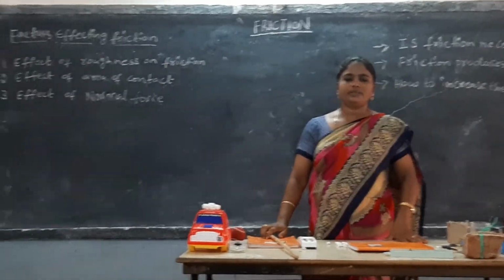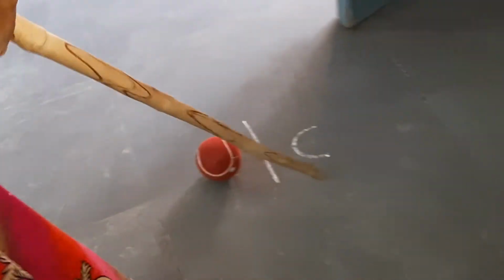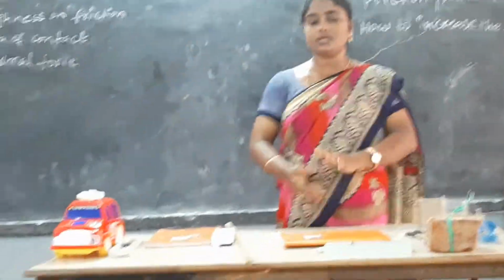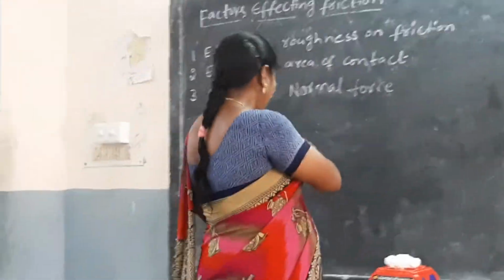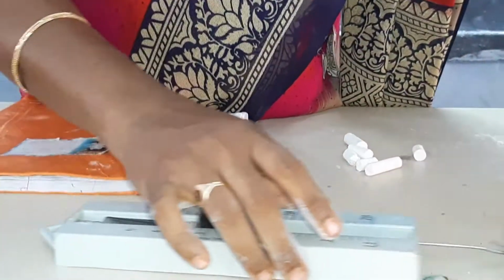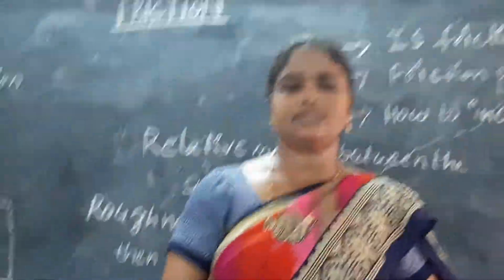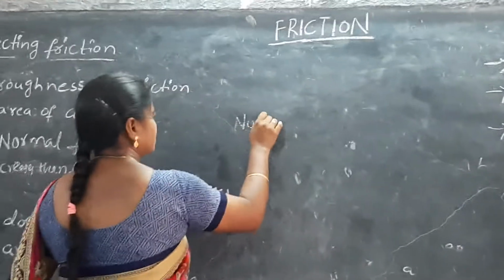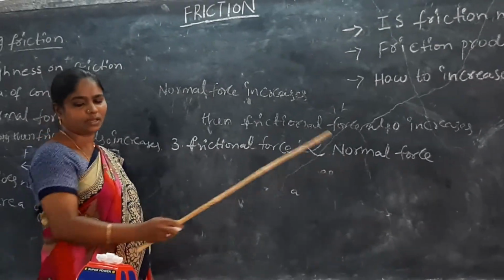JANAKI JALLA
FRICTION ,PART-3,FOR 8th class